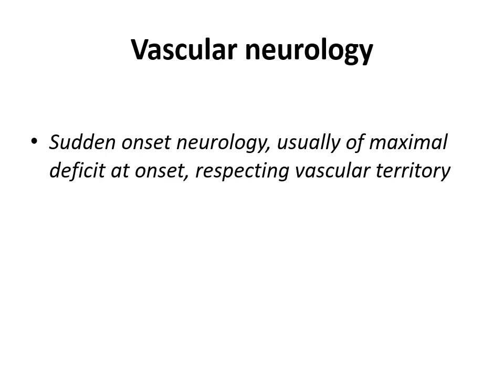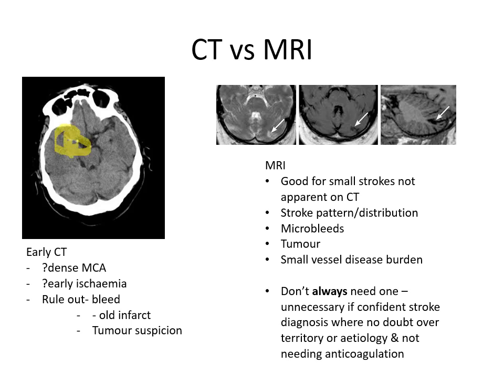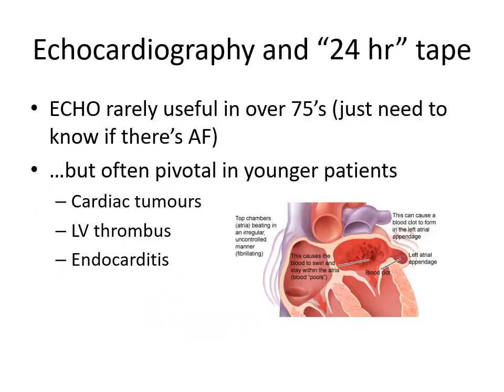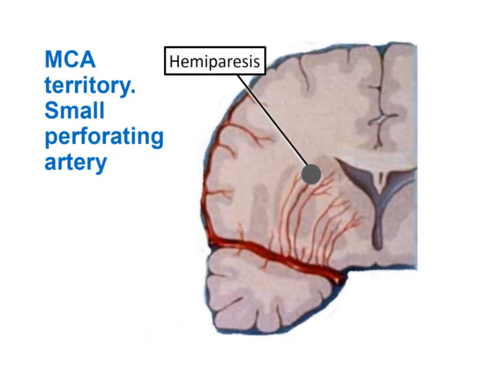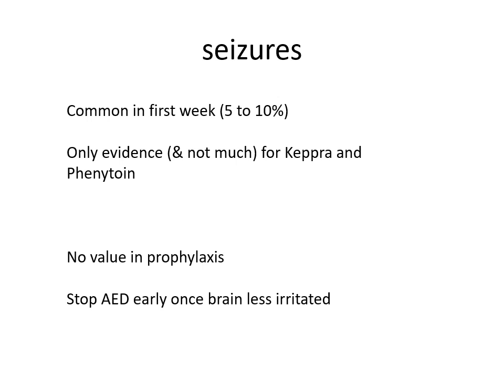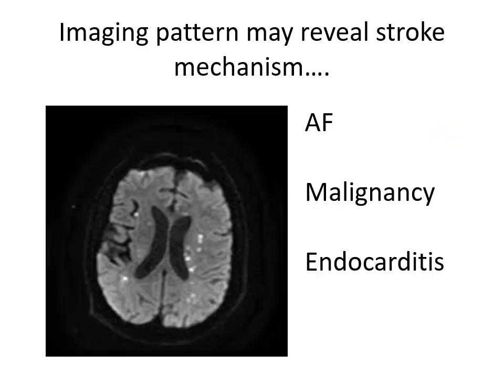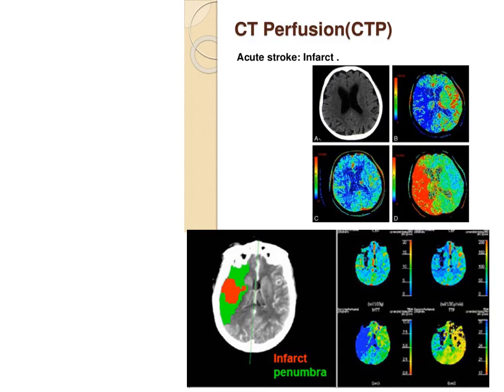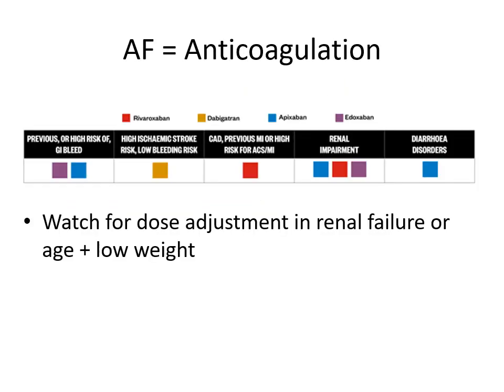Stroke Primer 2020 recorded